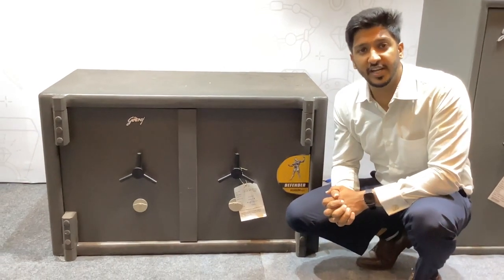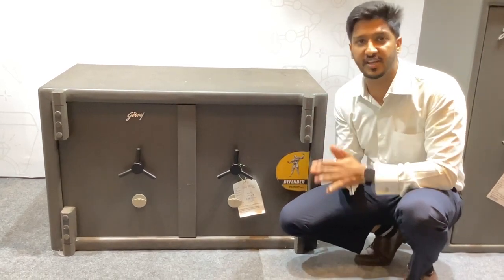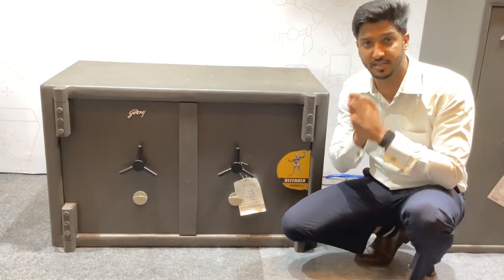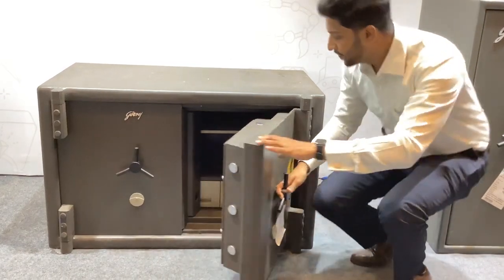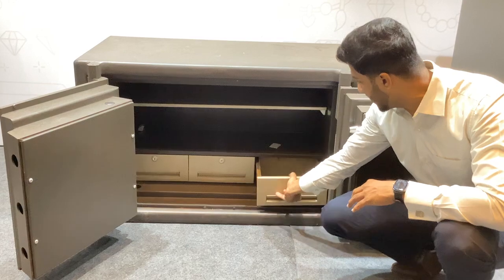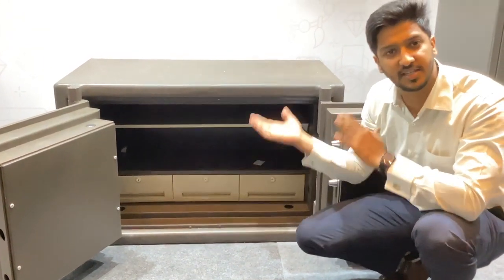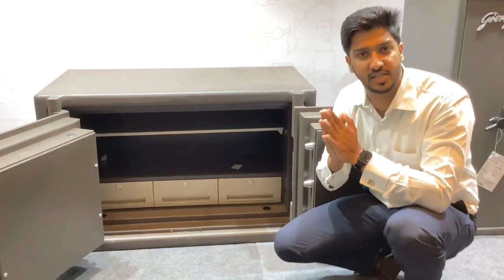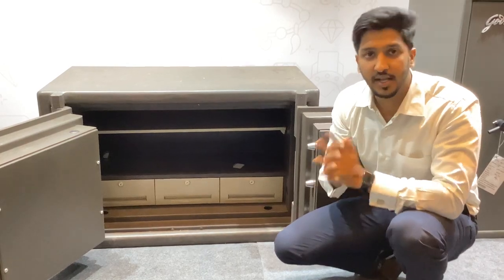Godrej Aurum 26 inch Double Door safe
available in various model 31 inch,41 inch  49 inch 61 inch 84 inch

Godrej Security Solutions’ Defender Aurum NX Double Door Safes can withstand even the most intense modern-day attacks. It is designed to easily fit below the counters of shops so that businesses can secure their valuables without compromising on their display space. The safe offers double door access, as well as enough room to store large quantities of valuables. The wide selection of sizes and certification, ensures we cater to every buyers’ needs. The safe has a fully welded strong seamless body and a high strength door to provide protection against fire and burglary and is ideal for jewelers, precious metal traders and retail establishments.

Features
→ Strong and Seamless Body
→ Double Duty Barrier
→ Anti Corrosion Treatment
→ Torch and Drill Resistant Matrix
→ High Strength Door
→ High Precision Locks
→ Enhanced Usable Space
→ Drill Defeat Shield
→ X-Shield
→ Automatic Re locking Device
→ Strong Movable Shooting Bolts